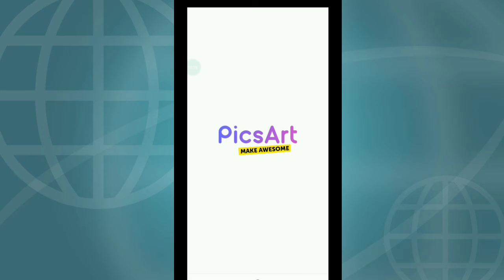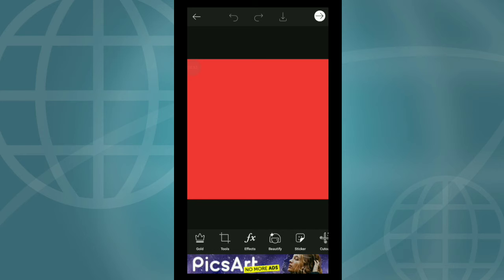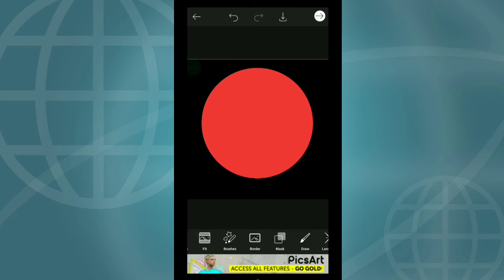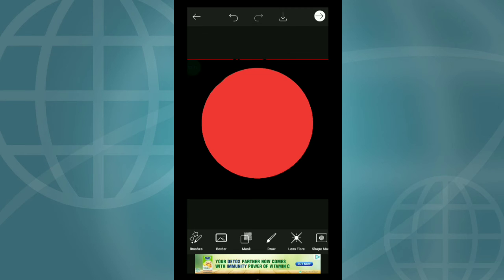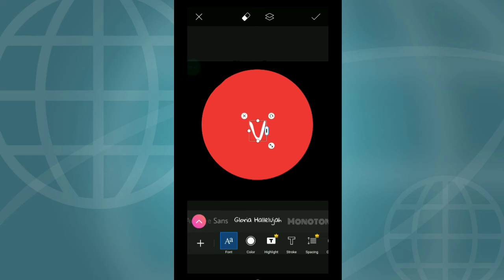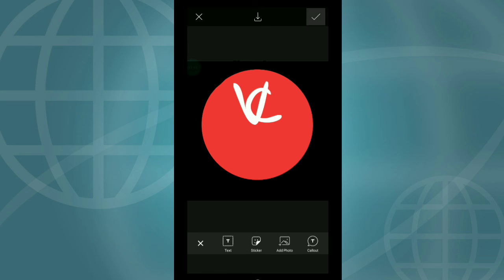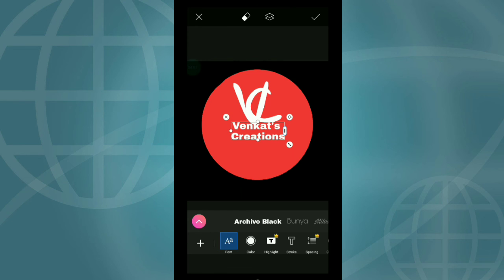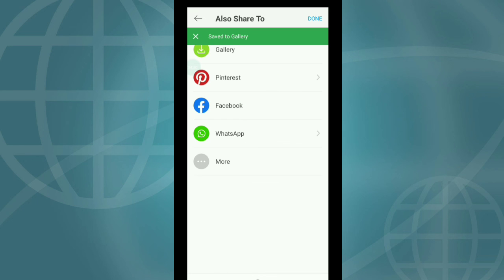How to make a professional logo ||PicsArt Logo Tutorial || English